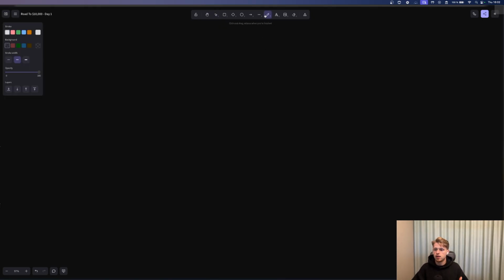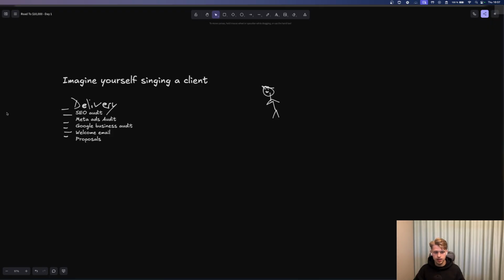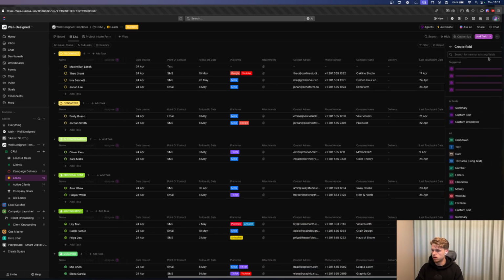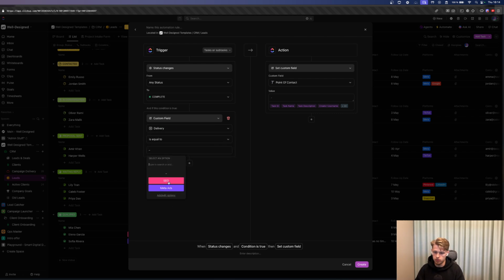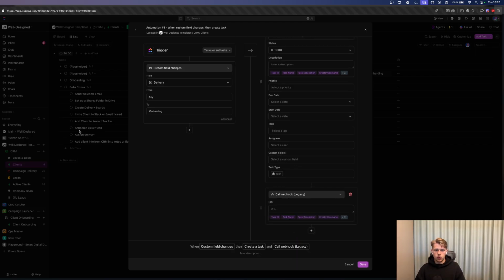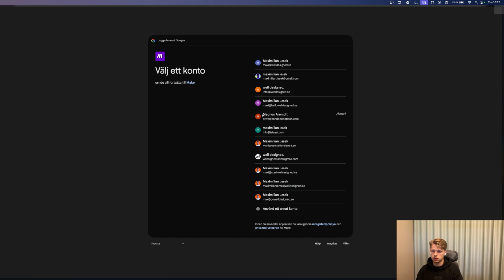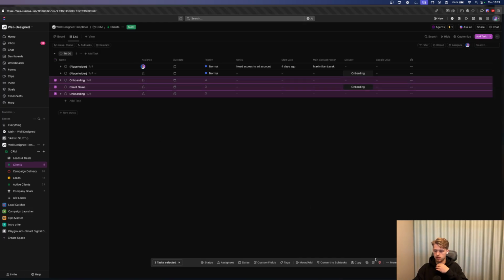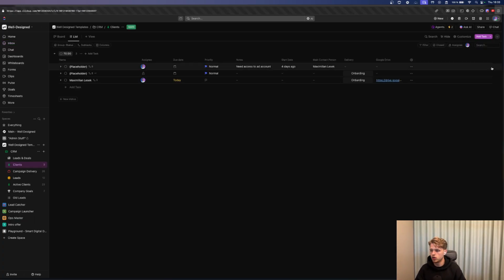3 ClickUp Automations to Save 10+ Hours per Week (Beginner-Friendly)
🎯 Book a Free Consulting Call